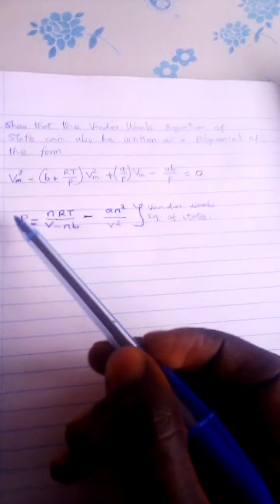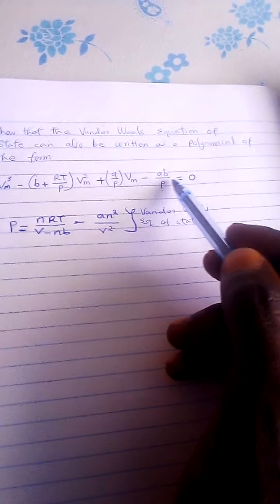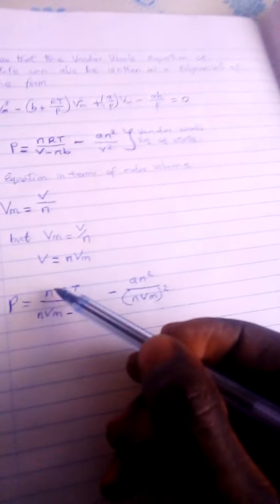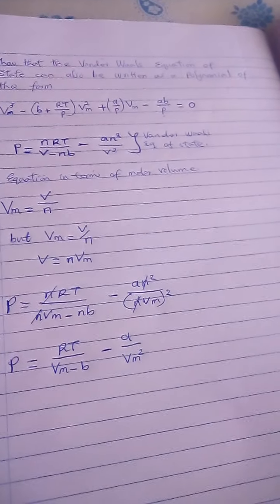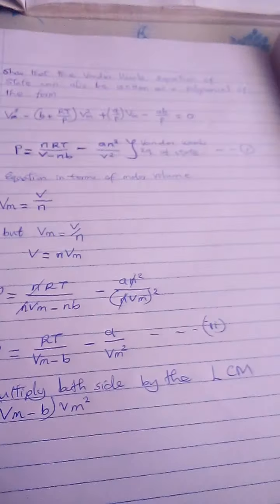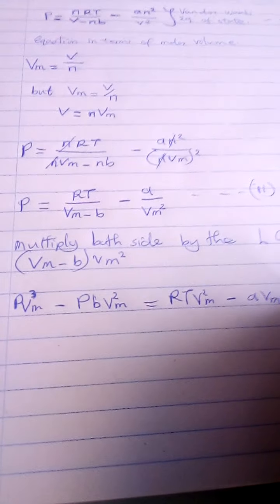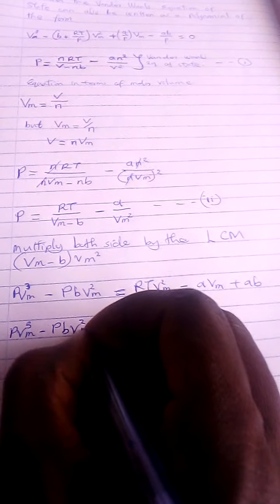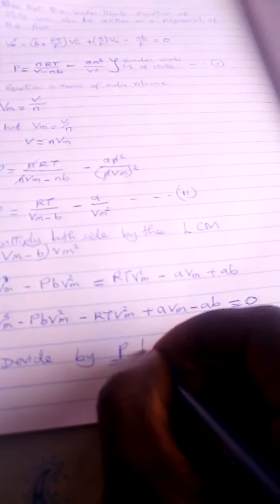Van der waals equation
Vander waals Equation solved